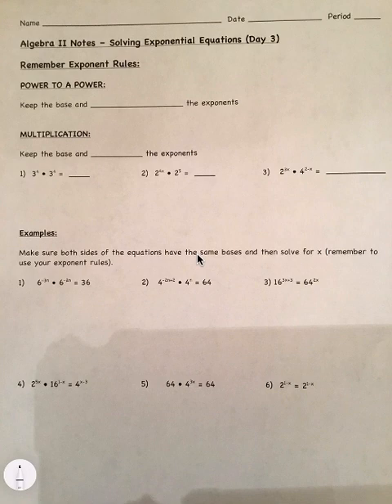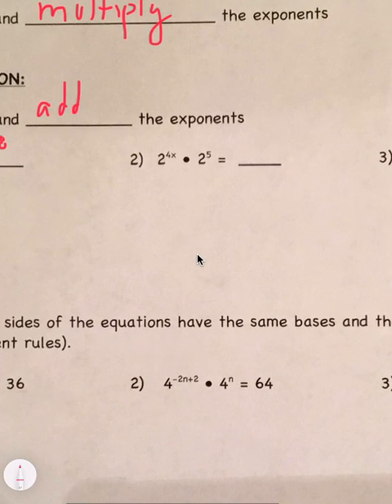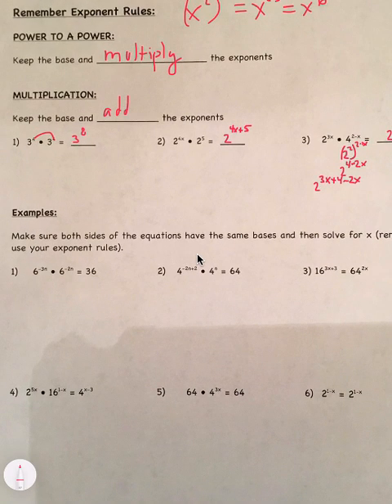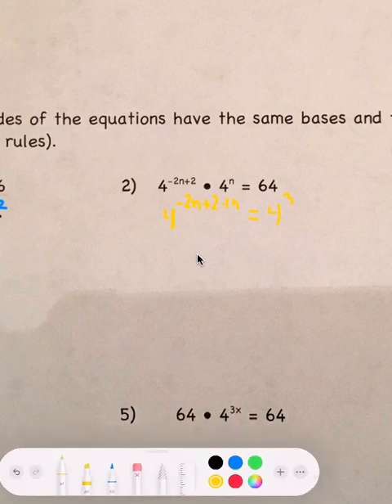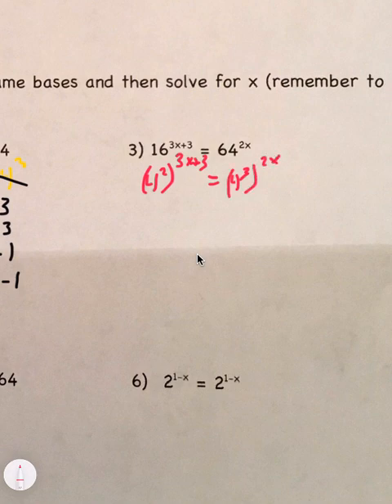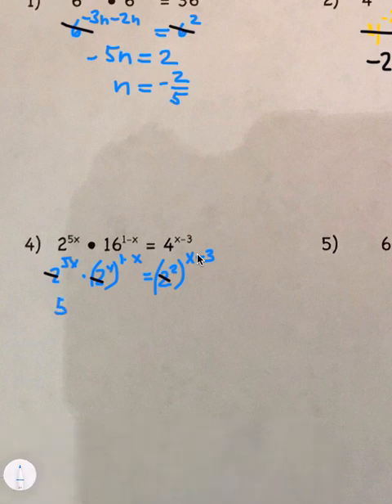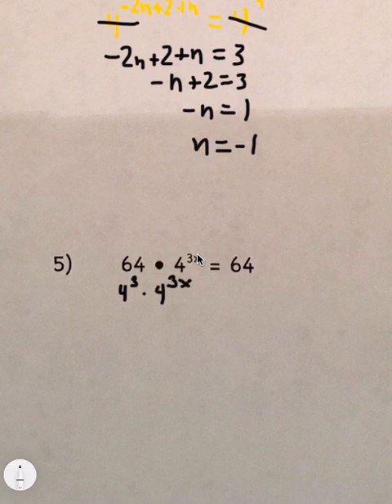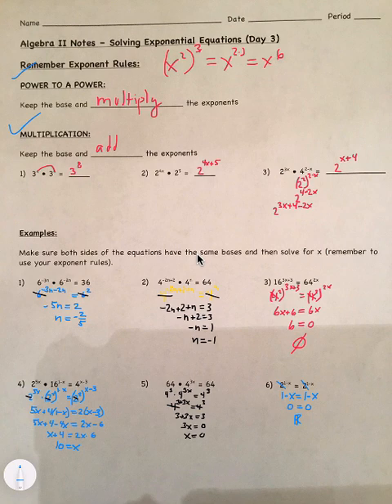Solving Exponential Equations with any Bases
We go over the rules of exponents and solve equations that have different exponential bases.